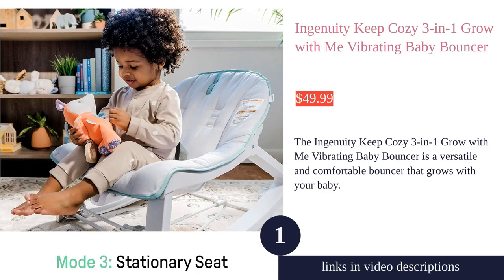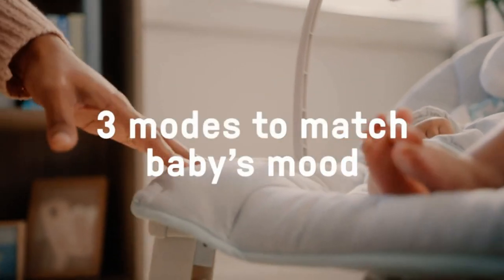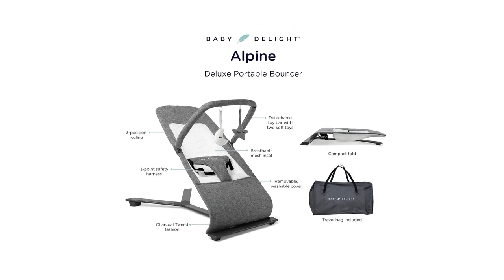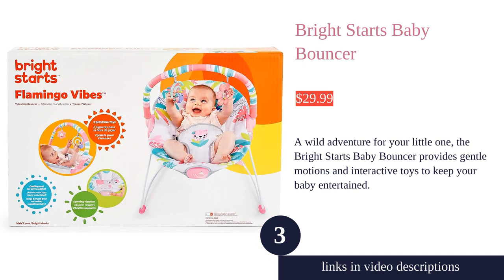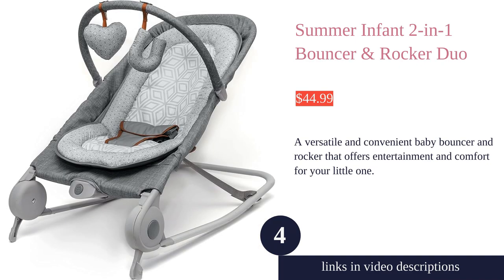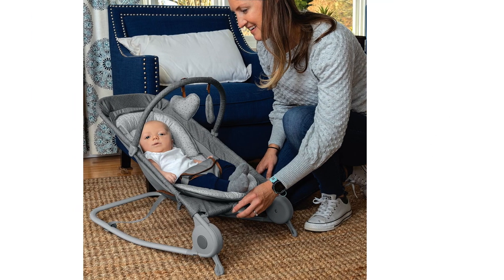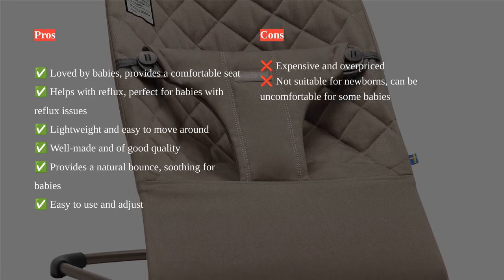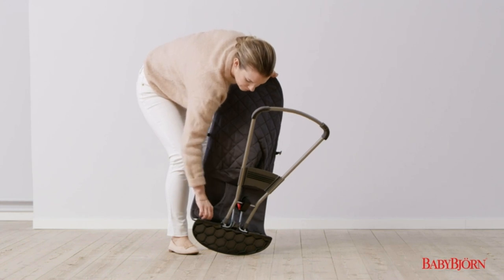Top 5 Baby Bouncers and Rockers for Maximum Baby Entertainment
00:00 Introduction
00:04 #1 - Ingenuity Keep Cozy 3-in-1 Grow with Me Vibrating Baby Bouncer
01:19 #2 - Baby Delight Alpine Deluxe Portable Bouncer
02:21 #3 - Bright Starts Baby Bouncer
03:15 #4 - Summer Infant 2-in-1 Bouncer & Rocker Duo
04:29 #5 - BabyBjörn Bouncer Bliss
05:43 Ending

Discover the top 10 baby bouncers and rockers for ultimate baby entertainment and comfort. Find the best options on the market for newborns and older babies.

babybouncers infantrockers babyentertainment babycomfort